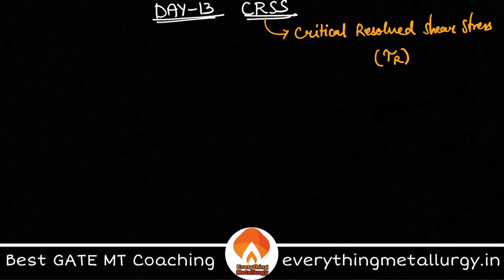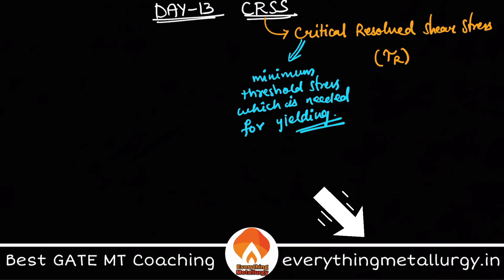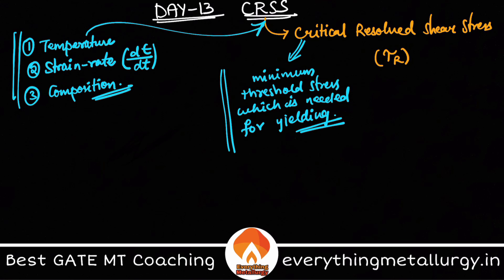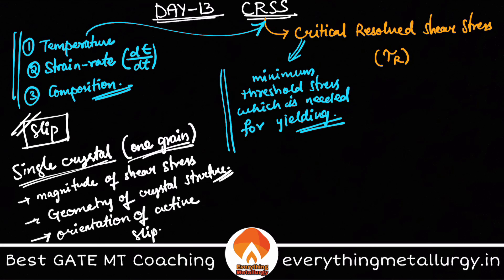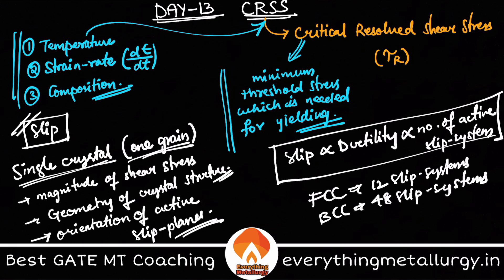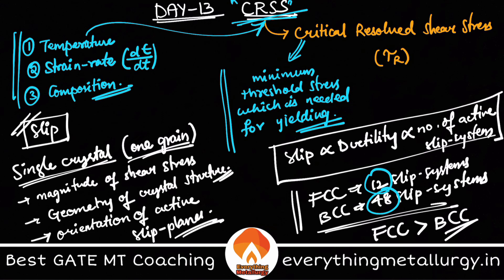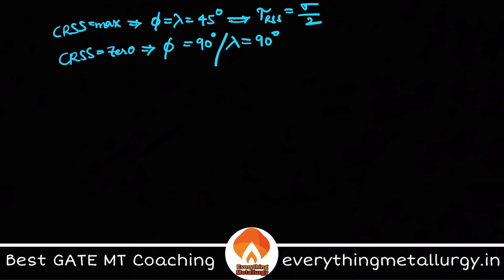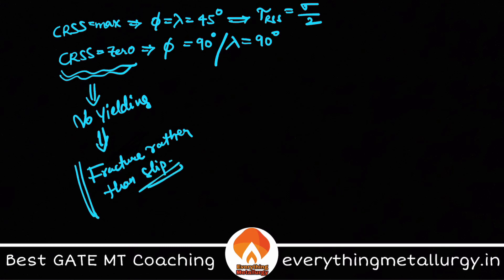GATE MT2021 | 100days100concepts | Day13-CRSS | everythingmetallurgy.com | Videos & Tests